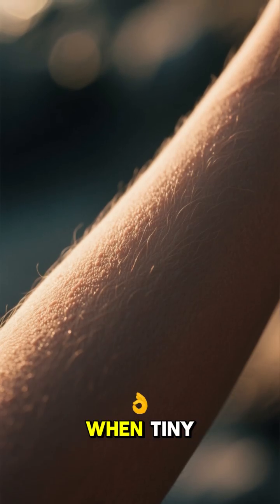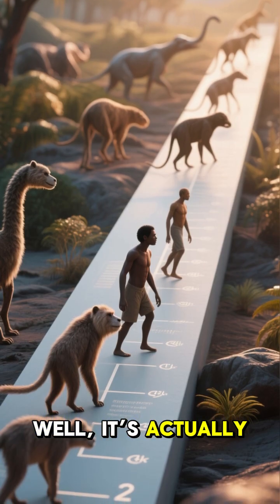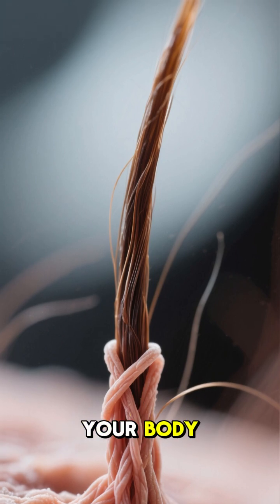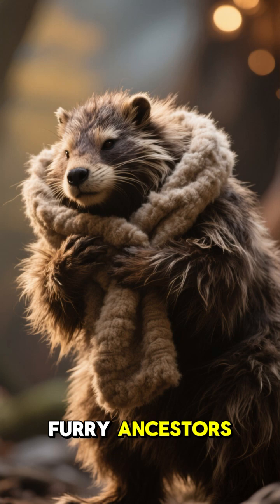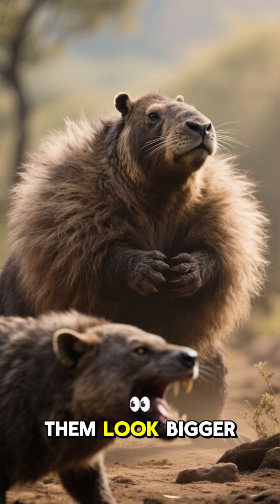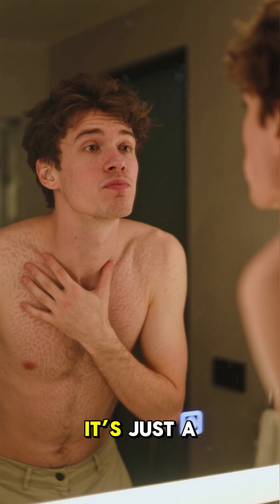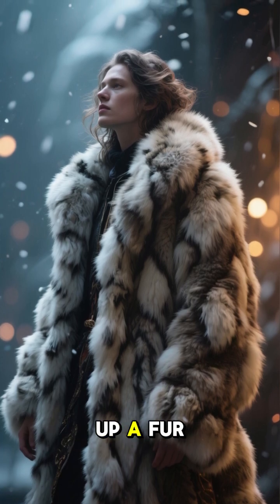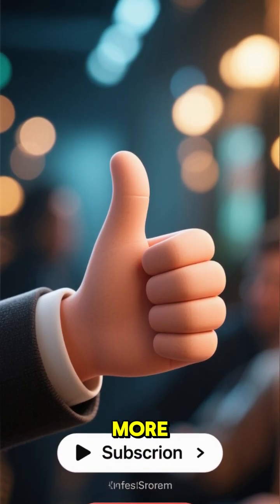The REAL Evolutionary Purpose of Goosebumps!